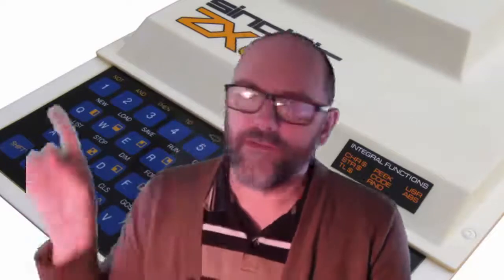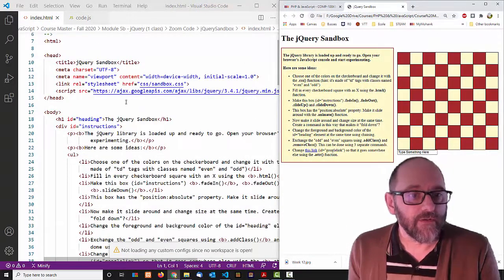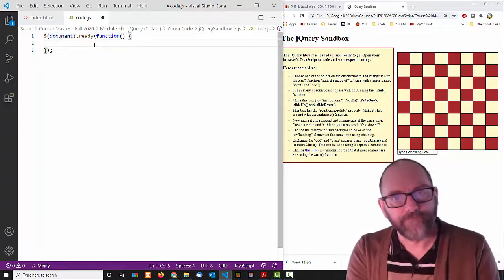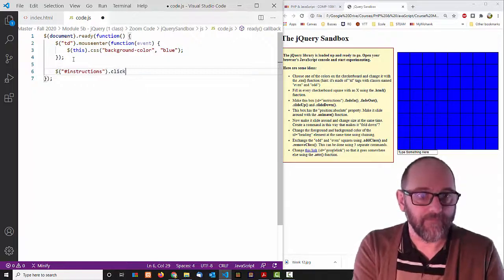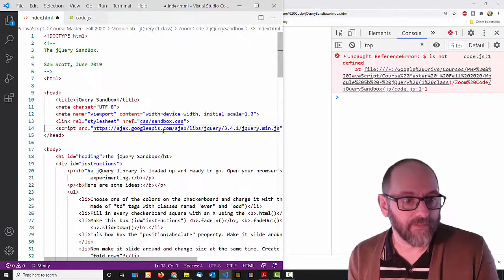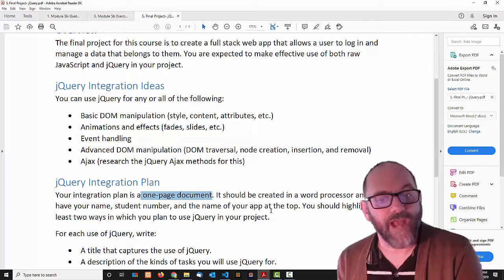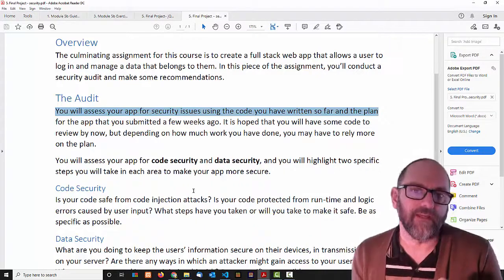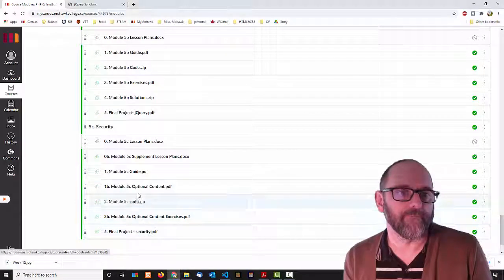PHP & JavaScript: Module 5b, Section 2 Events and Listeners with jQuery